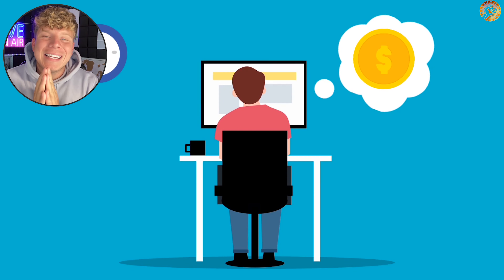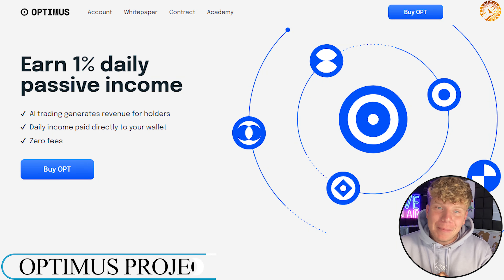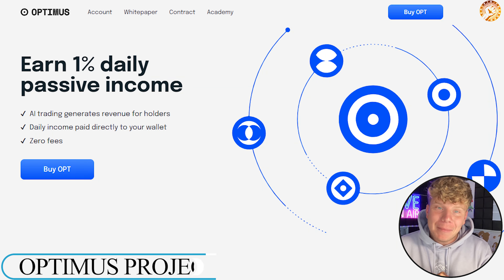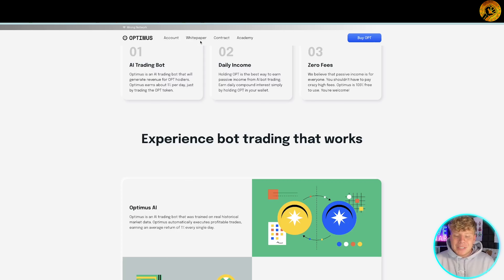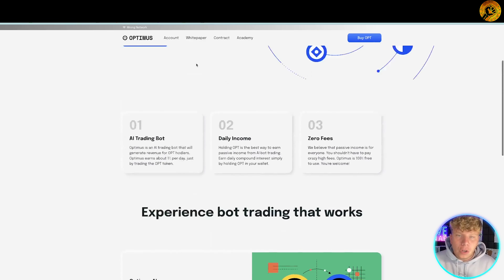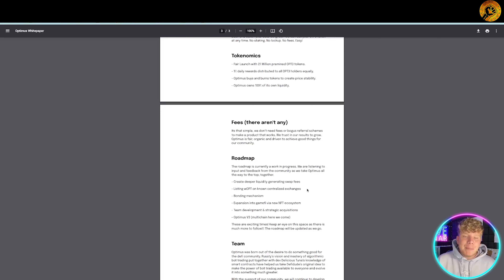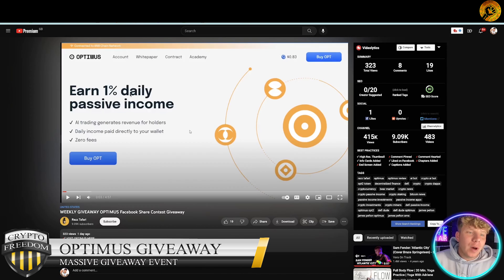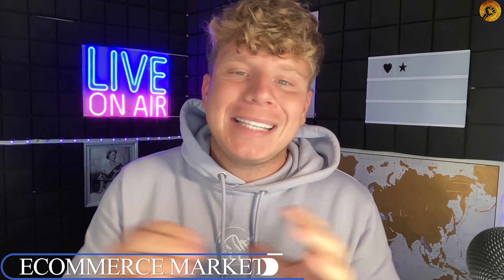Passive Income Ideas 2022 💰What is the easiest source of passive income?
Passive Income Ideas 2022 | How To Make Passive Income | Trading Bots

Welcome to our Passive Income Ideas 2022 Video!

What is Optimus?
Optimus is a decentralized algorithmic trading protocol secured by the Polygon blockchain. Our protocol allows users to benefit from algorithmic trading without the hassle of making your own bots or using a sketchy third-party API linked to your identity on a centralized exchange.

Optimus is a low-risk algorithmic trading solution that generates profits for OPT3 holders on a daily basis. The profits of Optimus’ trades - averaging 1% per day - are distributed to OPT3 holders automatically. This simplifies the user experience and makes the power of AI trading accessible to everybody. Taking part is easy: just buy OPT3 and hold it in your wallet to earn 1% daily.

Optimus is built by the defi community for the defi community. No venture capitalists (bullies) were involved in the making of this venture.

Optimus provides secure, long-term passive income for OPT3 holders. It does this by generating revenue from the profitable trades of algorithmic trading bots. Optimus’ bots trade a wide range of token pairs including the OPT3 token itself. Part of the revenue generated by the bots is used to acquire OPT3/USDT liquidity in the liquidity pool on Quickswap. This creates deeper liquidity over time and provides resilience to market volatility.

As a liquidity provider on Quickswap, Optimus earns a 0.3% fee for every swap that is made in the OPT3/USDT pool. Swap fees are redeposited into the pool automatically (compounded), creating exponentially more liquidity and revenue over time. Every day, the OPT3 token rebases, increasing the total supply of tokens by exactly 1%. After every rebase, Optimus burns 1% of OPT3 tokens held in liquidity. This is a deflationary mechanism put in place to counteract the reduction in price that would otherwise occur as a result of an imbalance in the respective value of paired tokens.

How much will I earn?
You will earn 1% daily returns on any amount of OPT3 tokens that you hold in your wallet. This happens 100% automatically - just sit back and watch your balance grow! You can sell your OTP3 token at any time. No staking. No lockup. No fees. Easy!

I hope you found value in our Passive Income Ideas 2022 video. Make sure to leave a like on the video if you gained value from it!

⏰ TimeStamps ⏰

00:00 Optimus Project introduction
00:16 Optimus Project
03:50 Optimus Project Summary
04:04 Optimus Project Outro